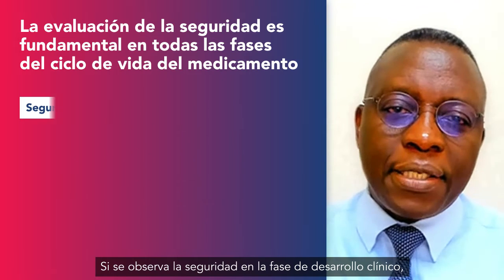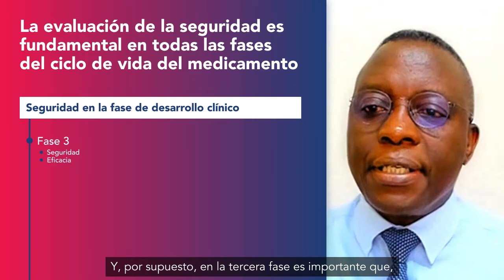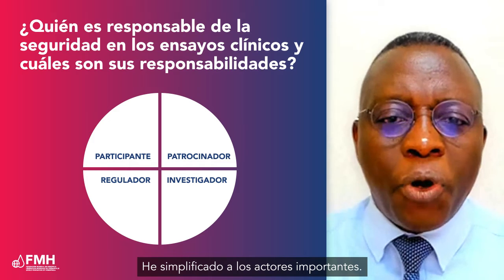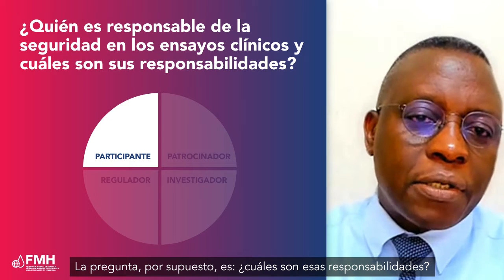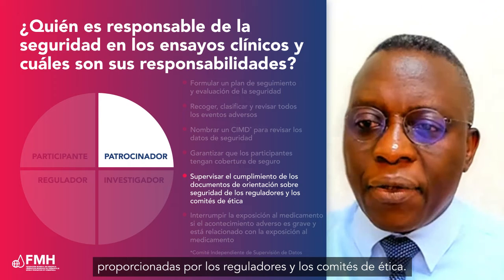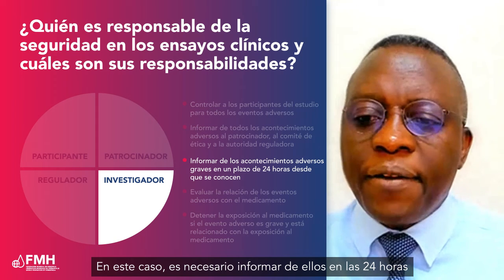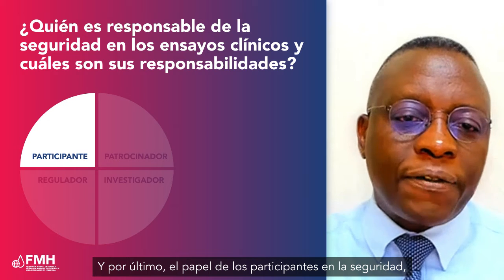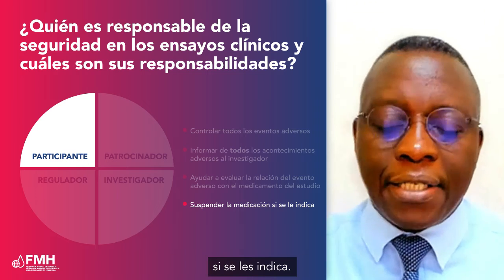Monitoreo de la seguridad en ensayos clínicos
Escuche una breve presentación del doctor Johnny Mahlangu (Sudáfrica) sobre cómo se monitorea la seguridad en ensayos clínicos.

Visite para tener acceso a muchos otros recursos y materiales de la Federación Mundial de Hemofilia sobre trastornos de la coagulación.

La FMH no se compromete en la práctica de la medicina y en ningún caso recomienda un tratamiento particular para individuos específicos. Para el diagnóstico o consulta de un problema médico específico, la FMH recomienda que se ponga en contacto con su médico o con el centro de tratamiento local. Antes de administrar cualquier producto, la FMH insta a los pacientes a que comprueben las dosis con un médico o con el personal del centro de hemofilia, y a que consulten las instrucciones impresas de la compañía farmacéutica.

La FMH no promueve ningún producto farmacéutico en particular y cualquier mención de una marca comercial en esta presentación es estrictamente con fines educativos.